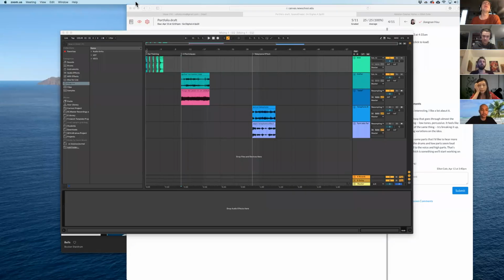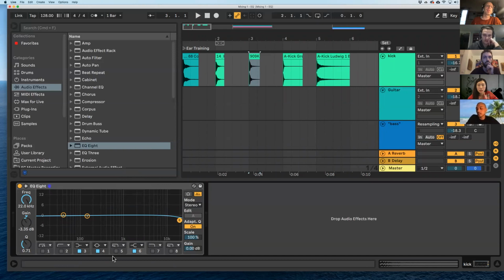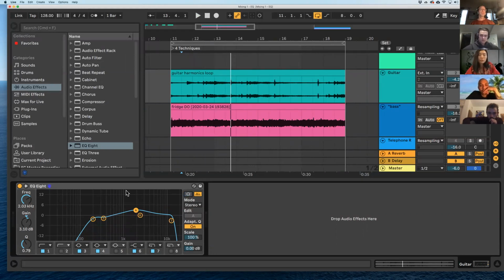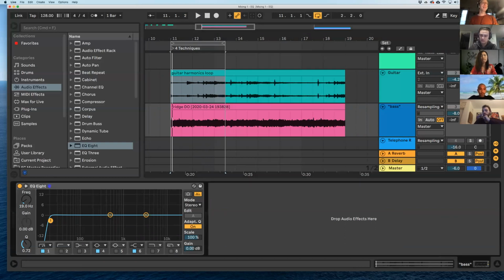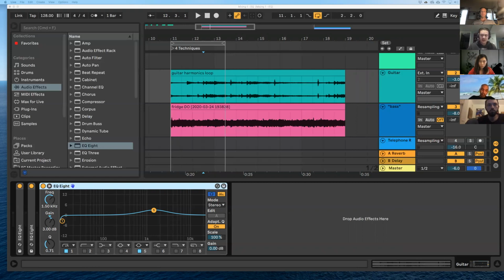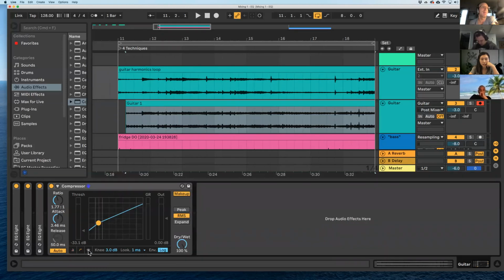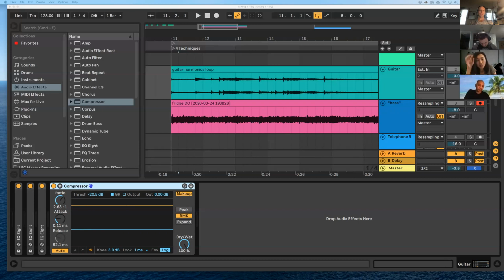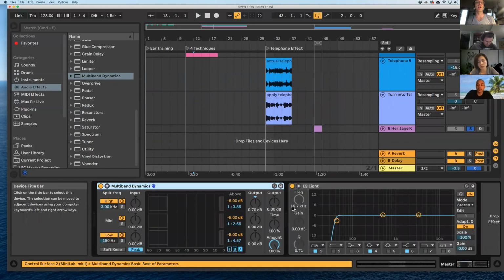Ableton Class - Mixing 1: Clarity [4 EQ Techniques]